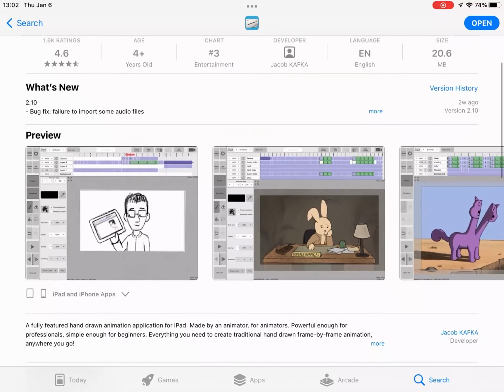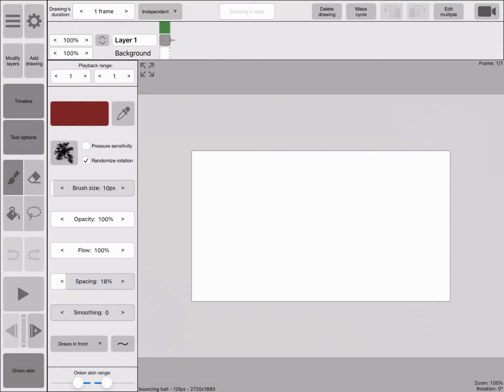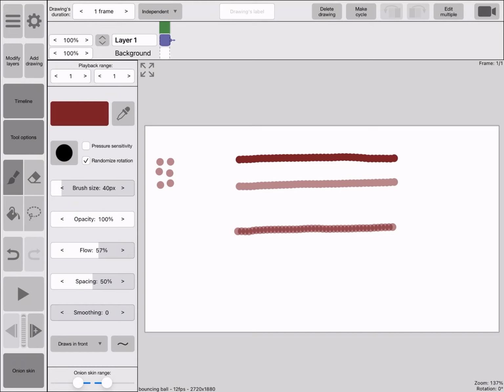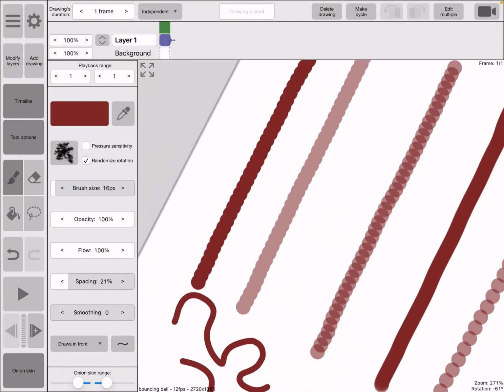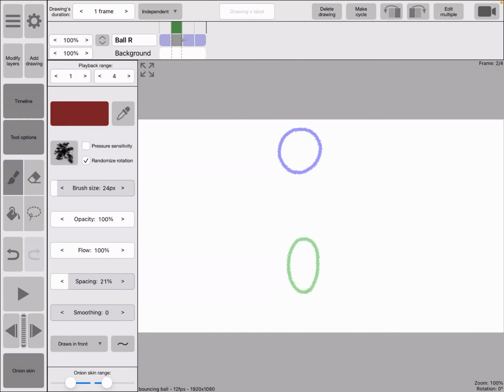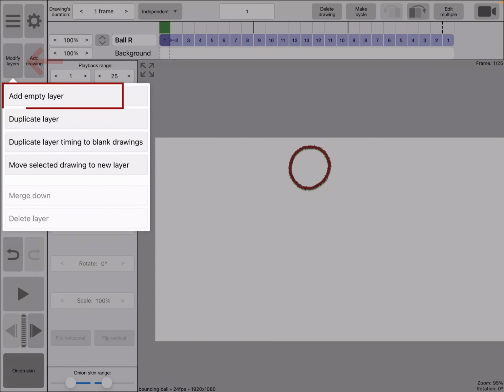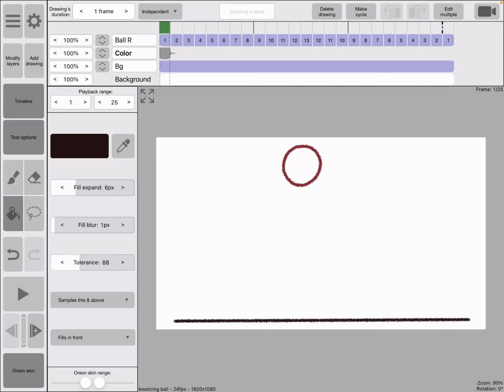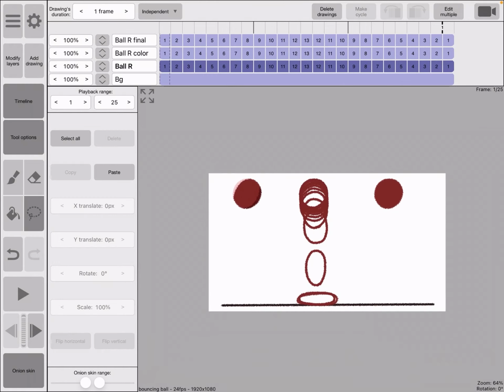Rough Animator Tutorial - Starter guide for iPad users!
Here we will check how you can start using Rough Animator. In this tutorial we'll learn primary tools that you need to know how to work with and then we'll animate a simple bouncing ball in this app. Rough animator is a kind of app that I don't completely animate with that but it is a good one to animate roughly!
If you have any problem with the app, let me know in comments. Maybe I make a tutorial for that in future.